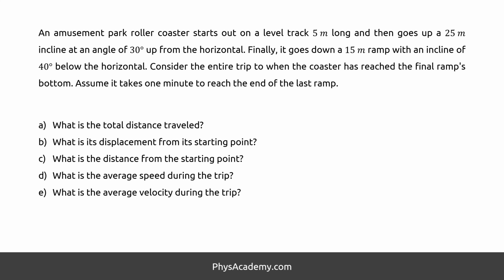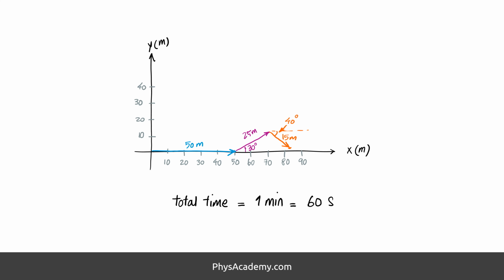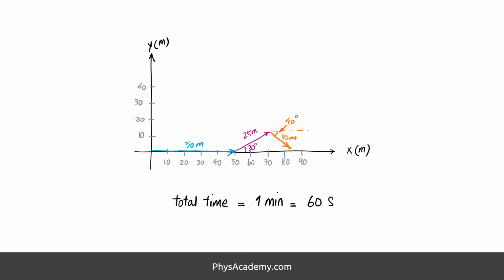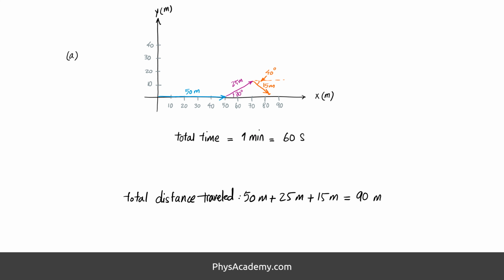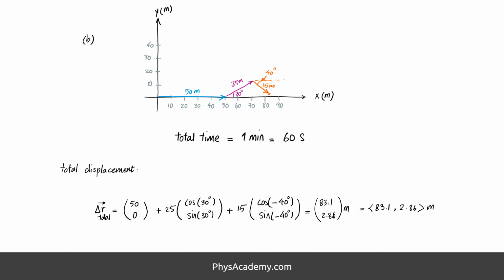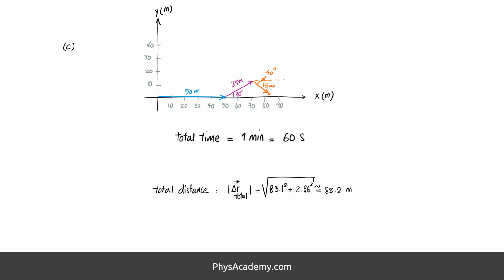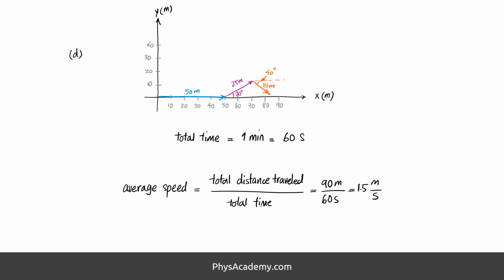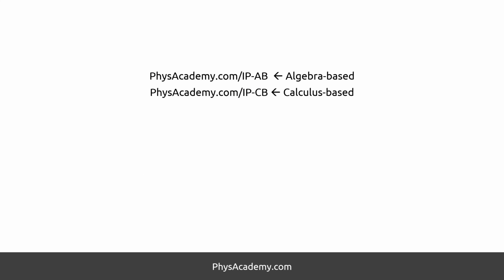Practicing how to find the distance, displacement vector, average speed, and velocity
Practicing how to find the total distance traveled, displacement vector, the distance between two points, average speed, and velocity of a set of vectors.

An amusement park roller coaster starts out on a level track 5 m long and then goes up a 25 m incline at an angle of 30° up from the horizontal. Finally, it goes down a 15 m ramp with an incline of 40° below the horizontal. Consider the entire trip to when the coaster has reached the final ramp’s bottom. Assume it takes one minute to reach the end of the last ramp.
01:48 - (A) What is the total distance traveled?
02:11 - (B) What is its displacement from its starting point?
03:07 - (C) What is the distance from the starting point?
03:17 - (D) What is the average speed during the trip?
03:34 - (E) What is the average velocity during the trip?

Learning Goals:
• Converting length and direction of a vector to (x,y) coordinates.
• Practicing vector calculation.
• Practicing how to calculate traveled distance, displacement vector, the distance between two points, average speed, and velocity of a set of vectors